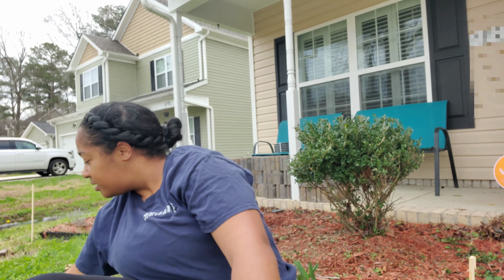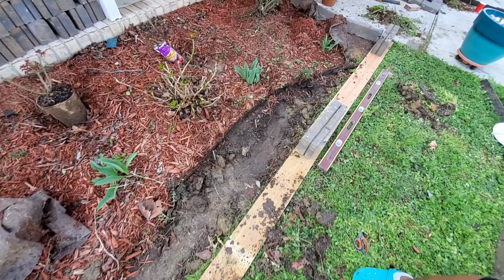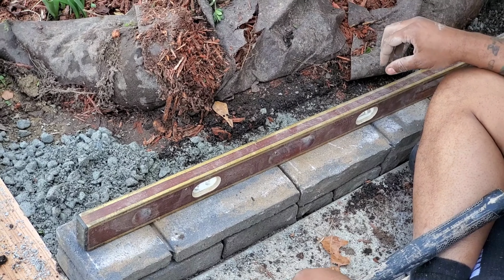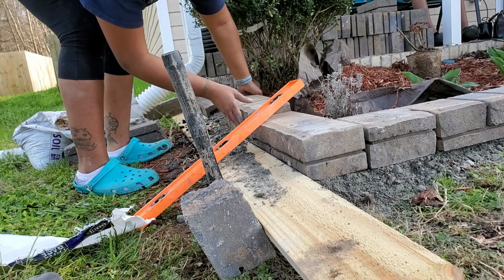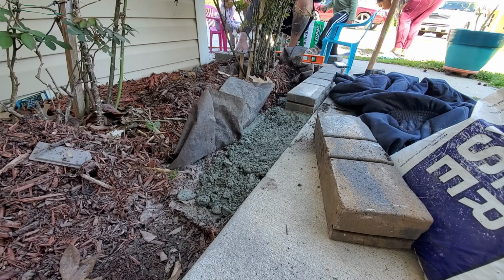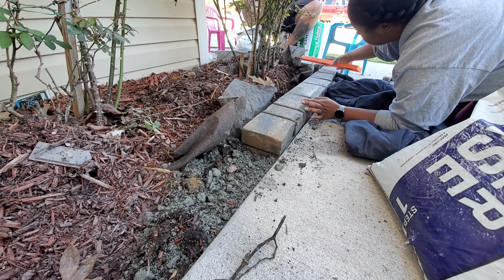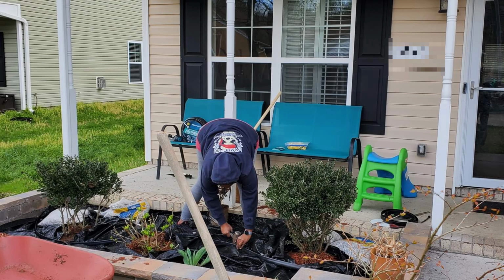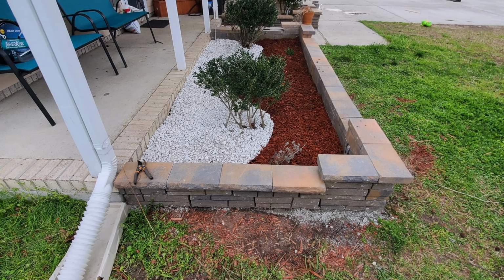Updating our curb appeal | DIY Retaining wall | Home weekend project | Updating our Garden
This is our weekend project of building a retaining wall for the garden bed in the front of our home. We really wanted to elevate our curb appeal and this project did just that.